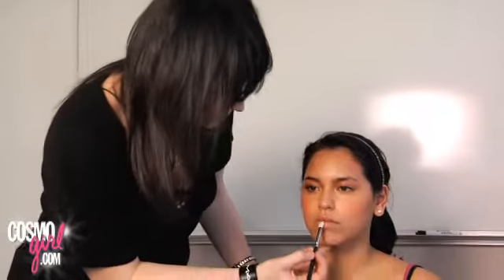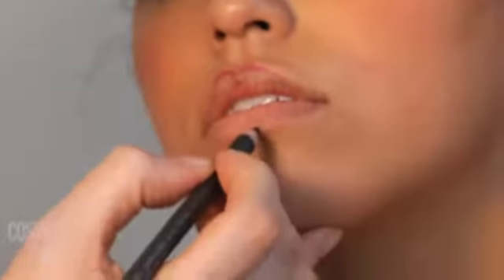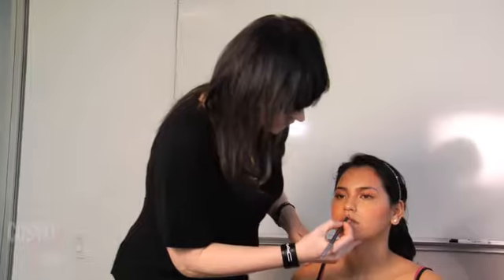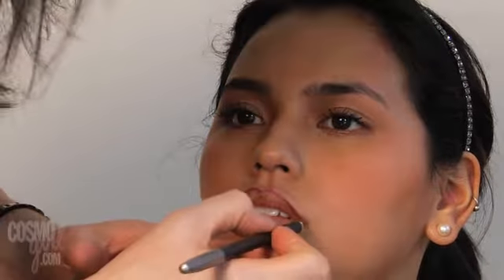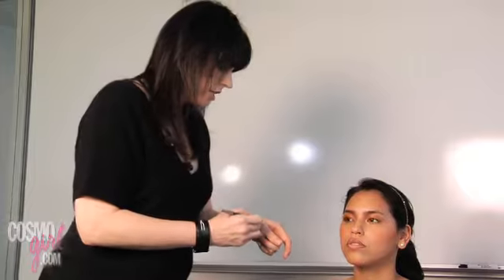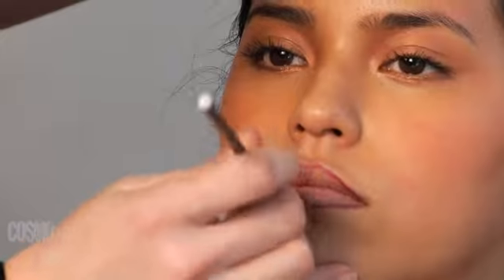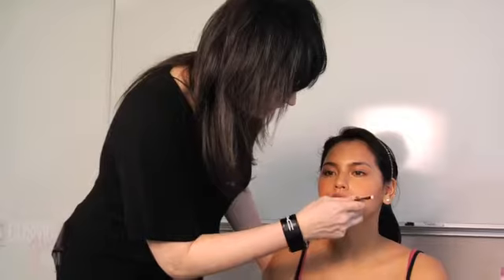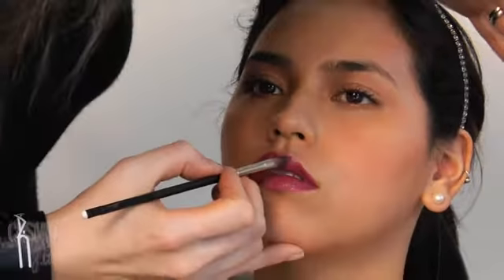Prom Makeup Bold Lips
Learn how to apply lipstick, lip liner, and lip gloss for prom.